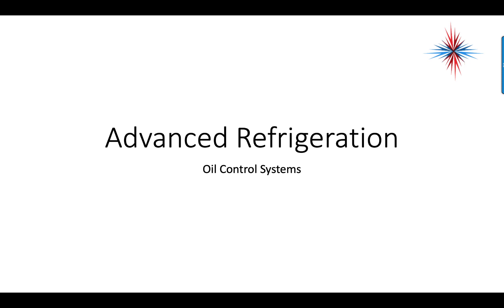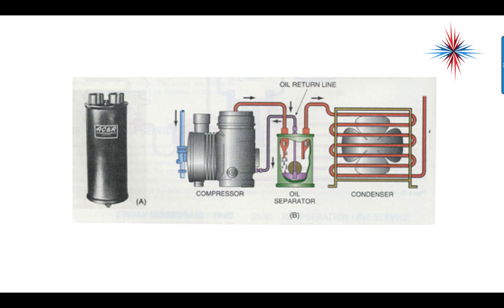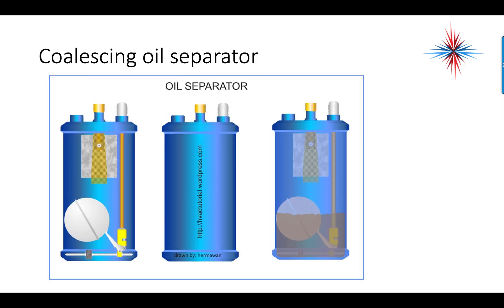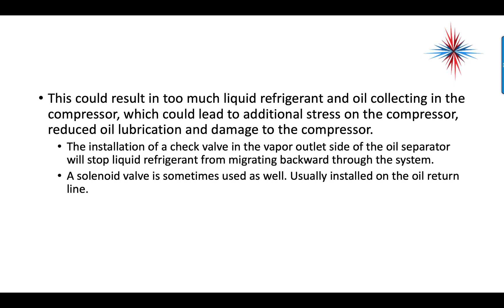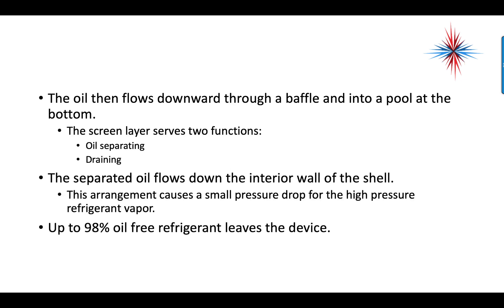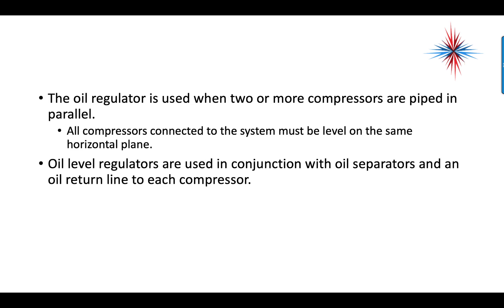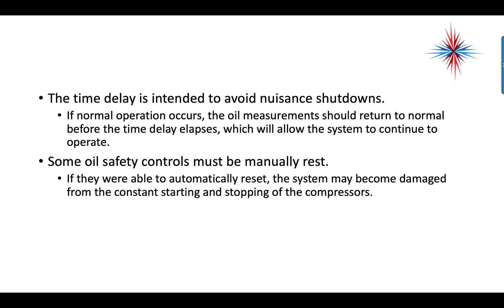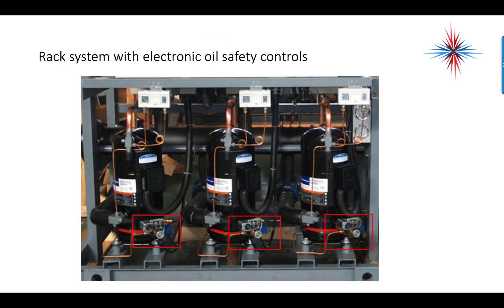Advanced Refrigeration - Oil Control Systems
Table of Contents:

00:00 - Advanced Refrigeration
00:07 - Oil control systems
00:41 -
01:11 - Oil separator
01:48 -
02:06 -
02:36 -
03:04 -
03:50 -
04:23 - Coalescing oil separator
04:50 -
05:29 -
05:58 -
06:25 -
06:51 -
07:16 - Helical oil separator
08:06 -
08:25 -
08:59 -
09:05 - Oil reservoir
09:28 -
09:36 -
10:14 - Oil level regulator
10:40 -
10:59 -
11:20 - Oil level regulator
11:26 - Oil safety controls
11:53 -
12:16 -
12:44 -
13:04 -
13:31 -
13:56 -
14:16 -
14:40 - Rack system with electronic oil safety controls